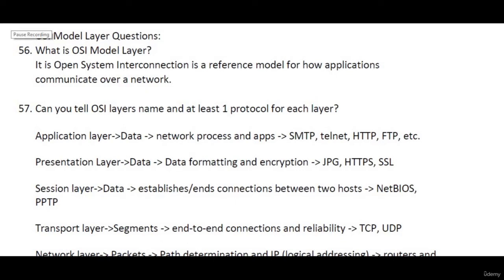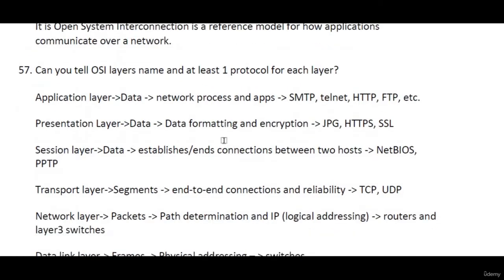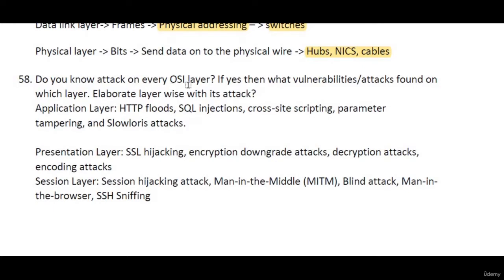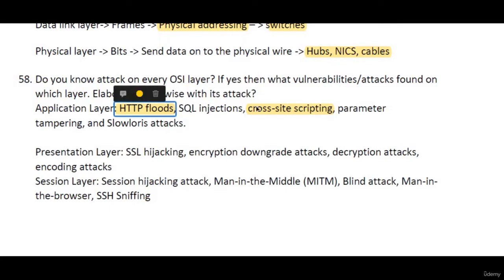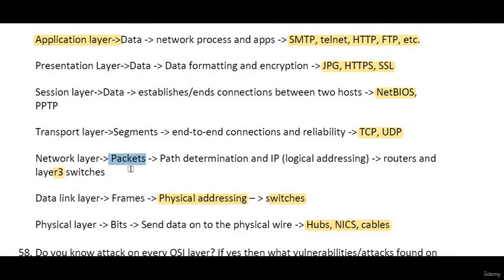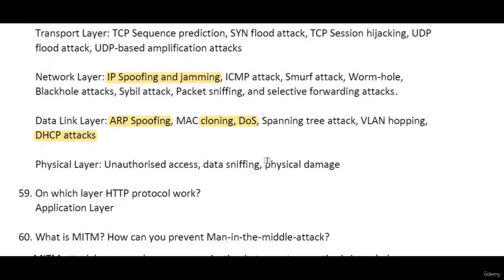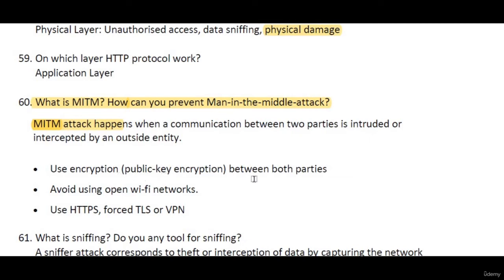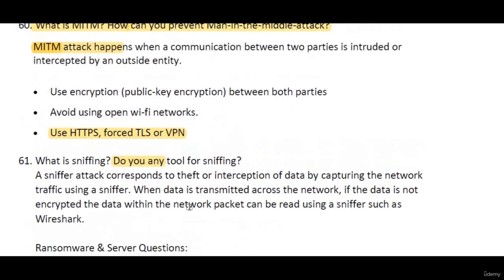SOC (Cybersecurity) Analyst Interview Questions and Answers | SOC Interview Course | Part-4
Crack your Interview: Step by Step questions Answers briefing
SOC (Cybersecurity) Analyst Interview Questions and Answers | SOC Course | Part-4
Hello everyone this is the 4th video of SOC interview Question course.
In this we have discussed OSI Model Layers Interview Questions.